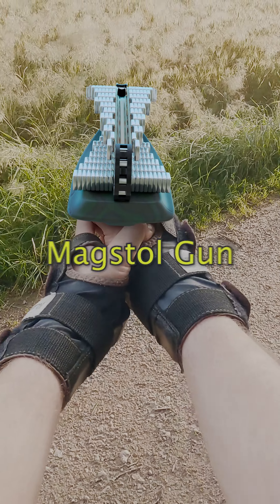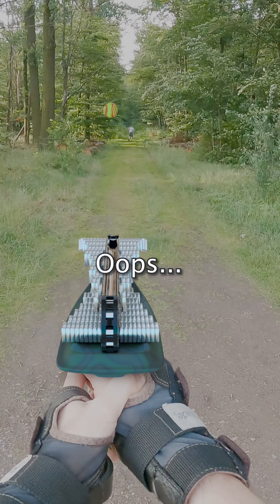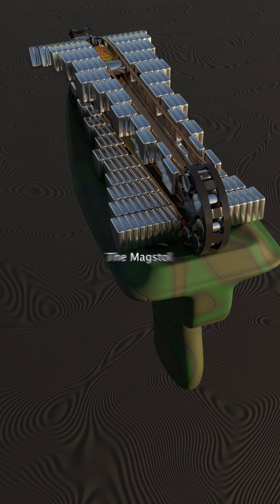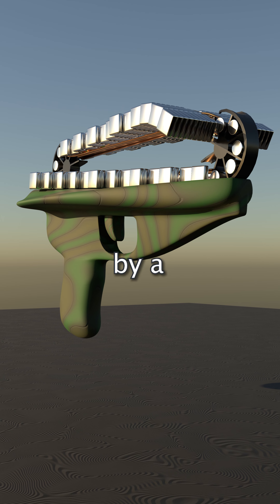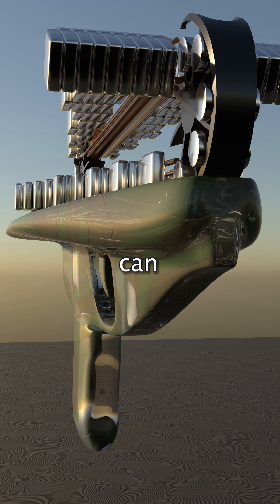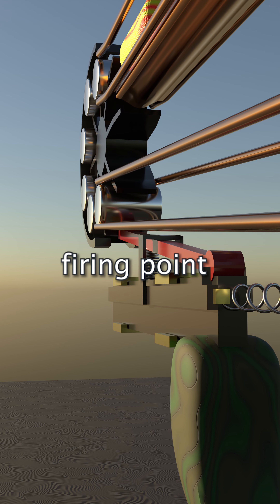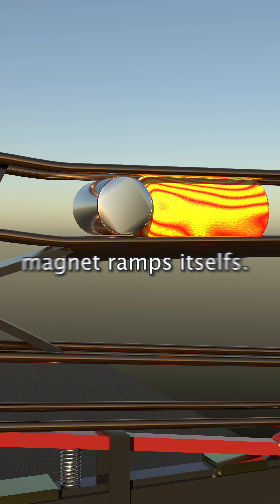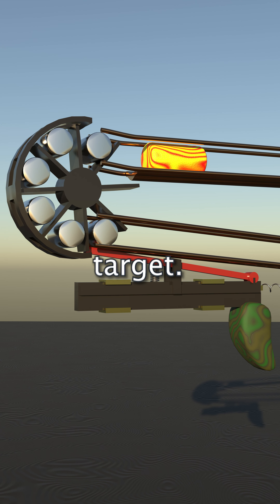A new magnetic pistol, called Magstol / a gun concept using permanent magnets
The concept  of the Magstol works in a similar way to a railgun but uses two opposing magnetic ramps instead of just one. The bullet is accelerated by a magnet that shoots through the upper ramp and keeps the process running.

The gun itself is just a conceptual work without any presence in the real world. It should not be used to harm any creatures, except virtual. :-)